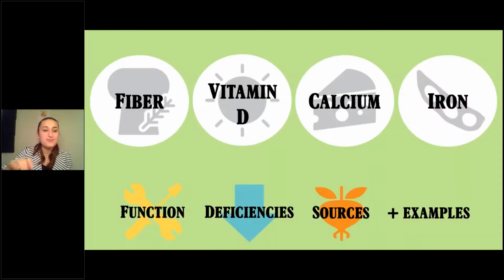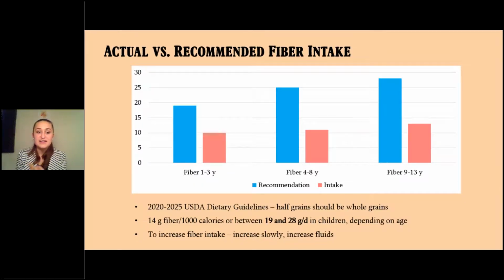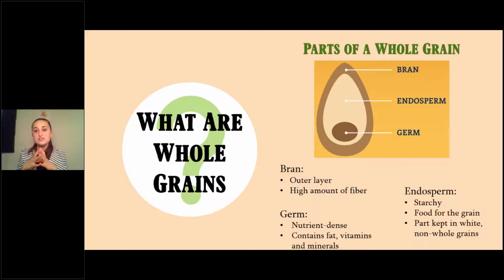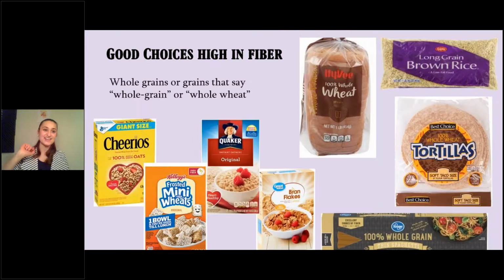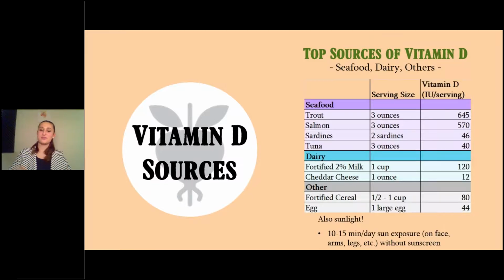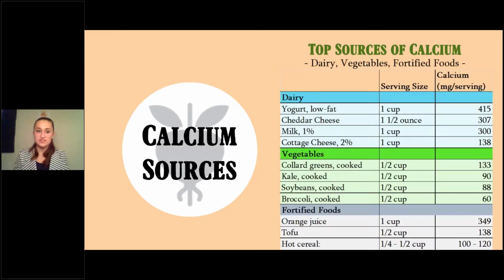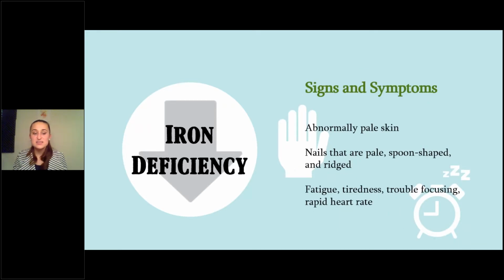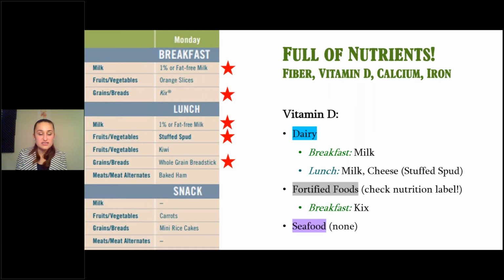Common Nutrient Deficiencies in Children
How do you know your children are getting all of the required nutrients needed to grow into a healthy adult. Learn the signs that may indicate your child is lacking the necessary nutrients and how to correct the situation before it leads to bigger problems.